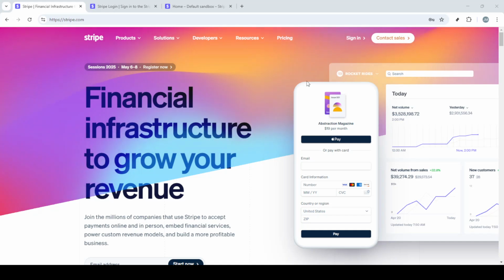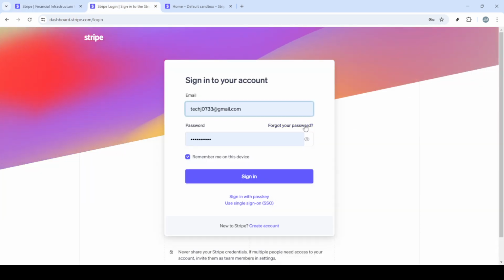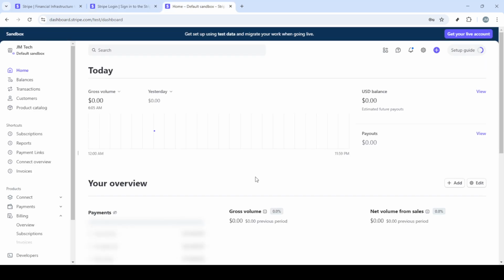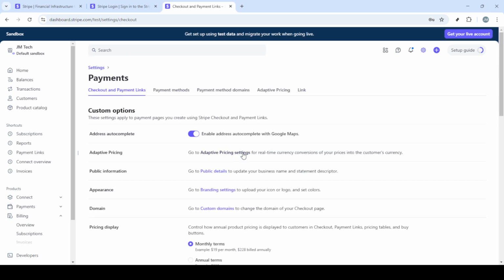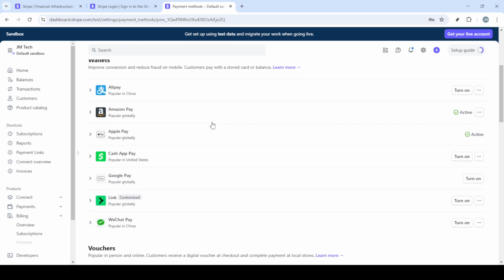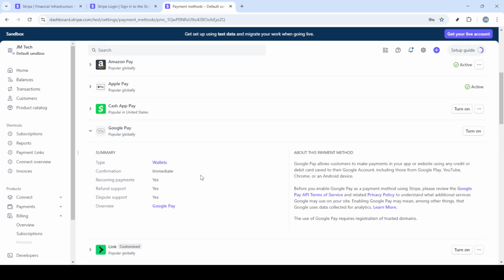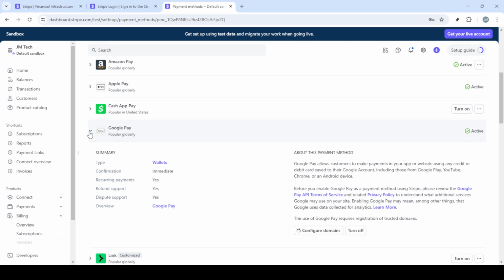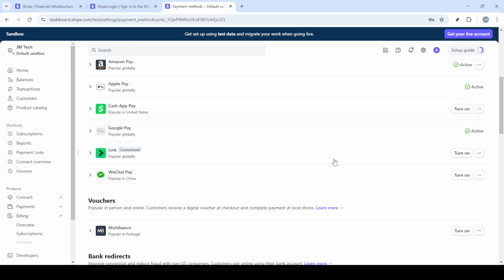How to Activate Google Pay in Stripe [2025 Full Guide]